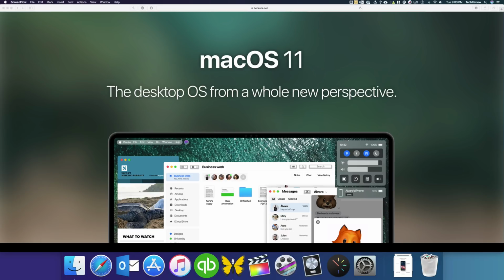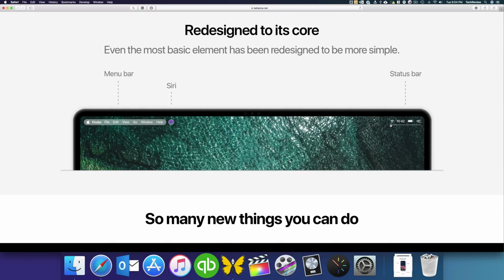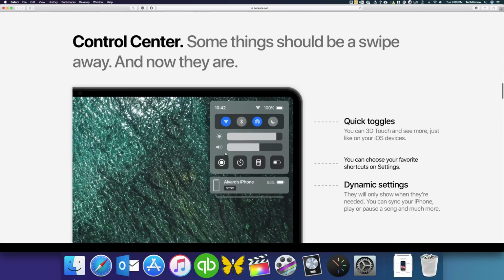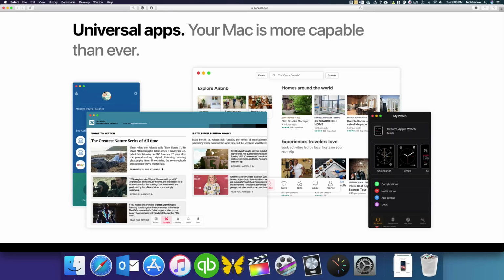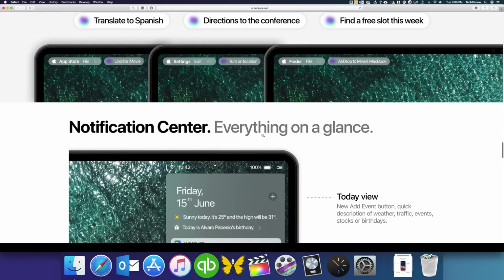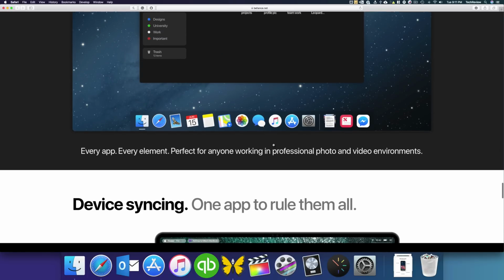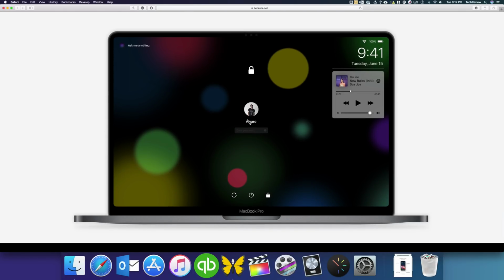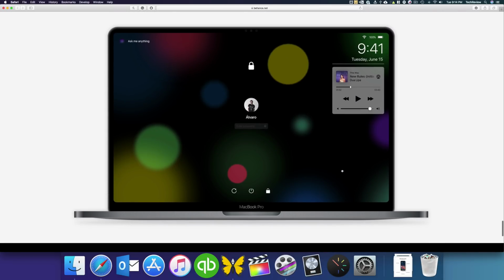macOS 11 Concept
Today we are taking a look at a macOS concept designed by Álvaro Pabesio. This concept highlights mostly design changes but also some new features that would be welcomed in the next version of macOS. In this video we go through the entire concept and I share my opinion on everything along with possible use cases for some new designs and features. Hopefully we’ll be seeing this overhaul made to macOS so we can enjoy a new experience on our Macs!  If you want to check out this concept for yourself the link will be down below!

Check out all of the gear that I use!

Support TechReview!

BTC: 1FvfLVt3sxJaS5x7JrPXJ5oEj7QwuMGTQg
ETH: 0x1825b4B78d48e5C7937EcEe03bb6b0AC6B683120
LTC: Lb1uB5SfB9kUDF3JWBvQxwWvtiLXH3hjkw